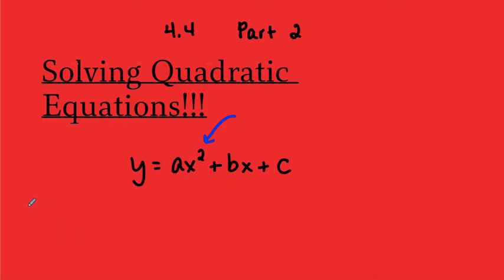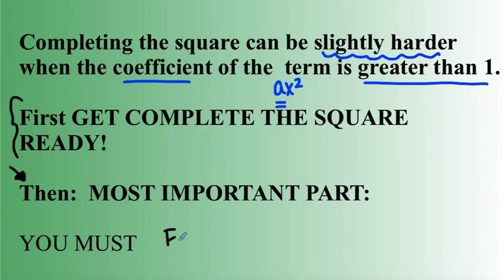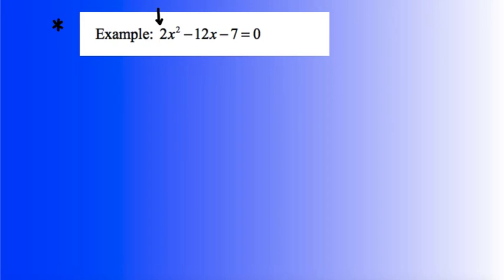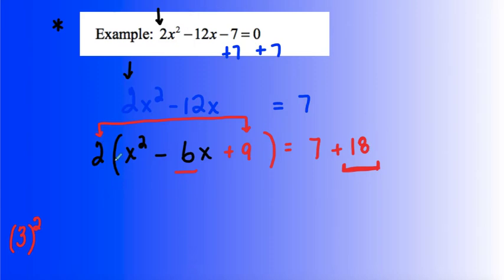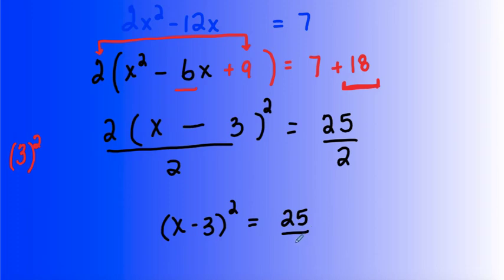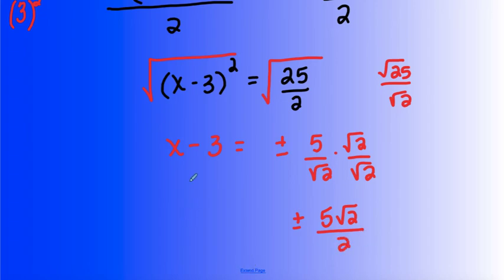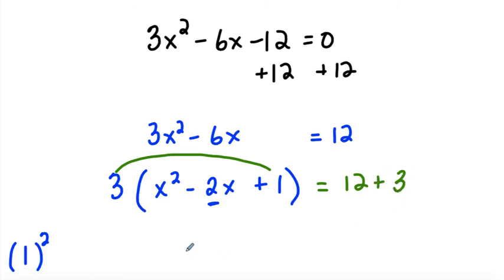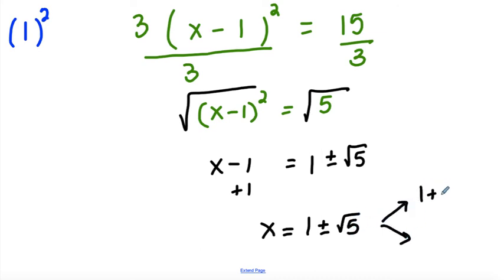Coach Fred's Alg 2 ~ Completing the square when a is greater than 1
Part 2 of completing the square.
I showed it by factoring out the a instead of dividing by the a... really so that putting something in vertex form is the same method.
I always have kids get confused so I am doing it the same way.